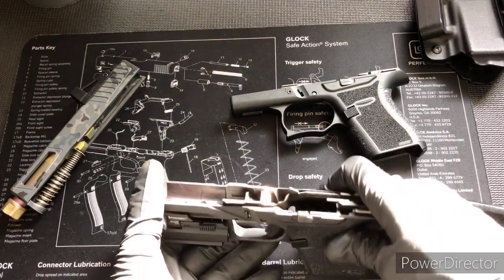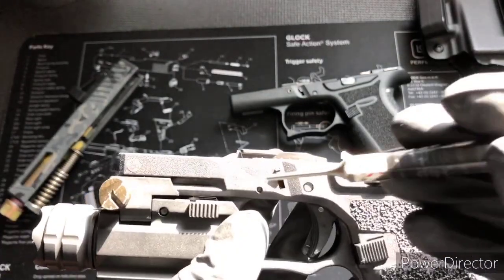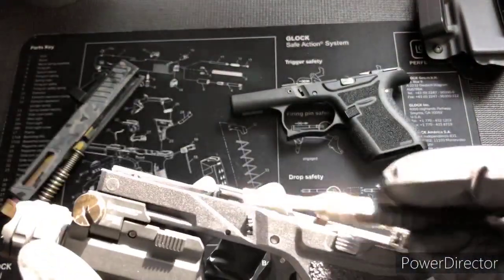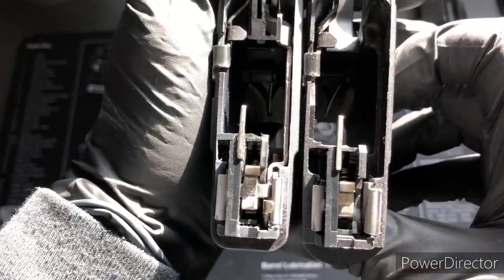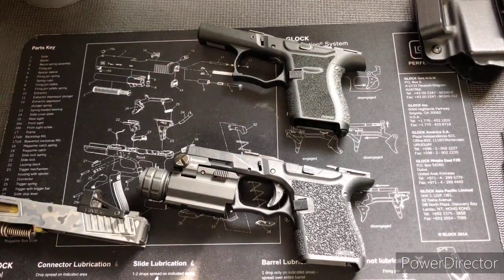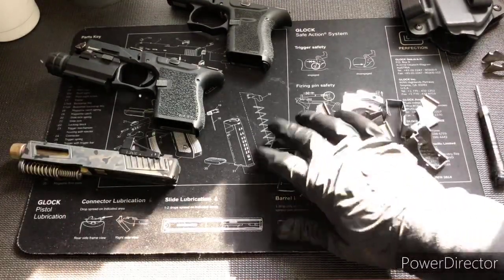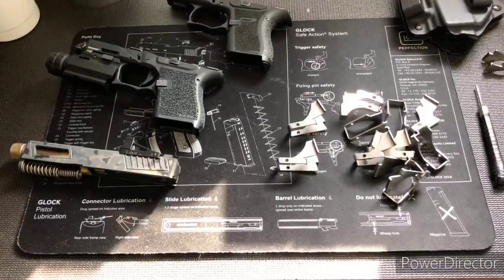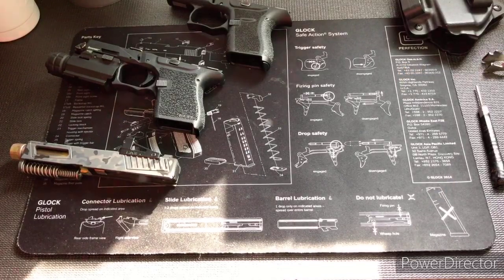PF9SS WITH SS80 REAR RAILS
Hello!! I’d love to give you top notch videos but time is something I don’t have right now so this is the best I can do. I’ll try my best to improve in time. I rant a little in the video but please bare with me and try to watch the ENTIRE VIDEO. You really need to watch the WHOLE VIDEO to understand what I did and plan on doing. Watching the video short will make you miss the point I’m trying to share with you. Here is the newly new and improved modifications I made to the PF9SS. This is my take on how I would build all 80% frames. I Talk about what I did also go into the rear rails as well as the front locking block. I also show my rear rails I made and talk about what I’d like to do differently. I’m taking this concept and doing it to all the P80 frames.